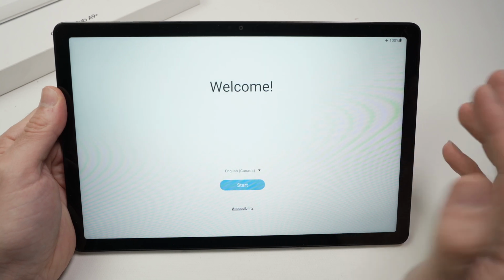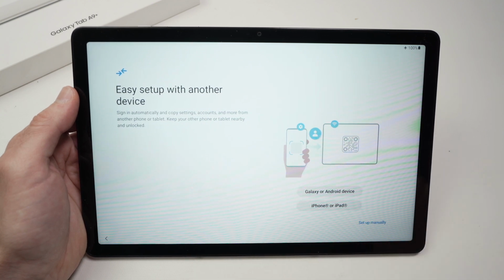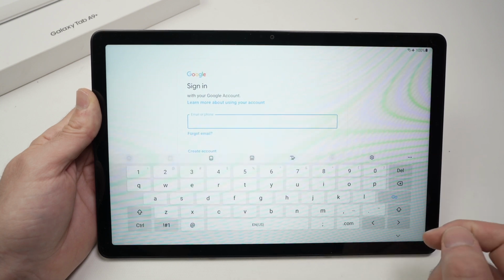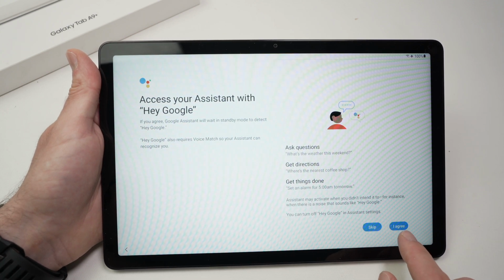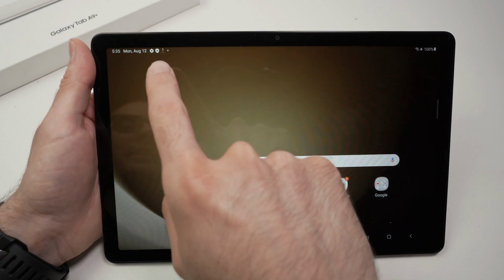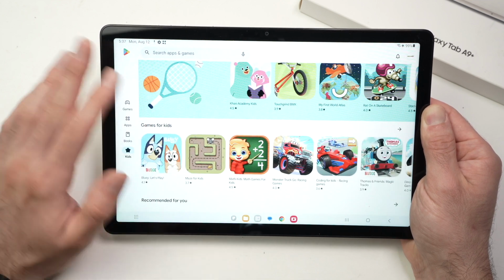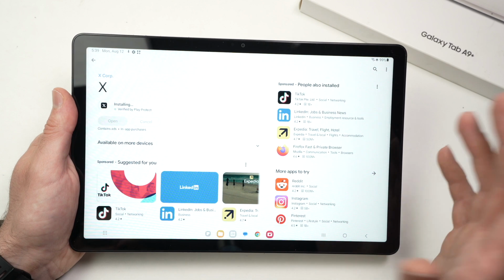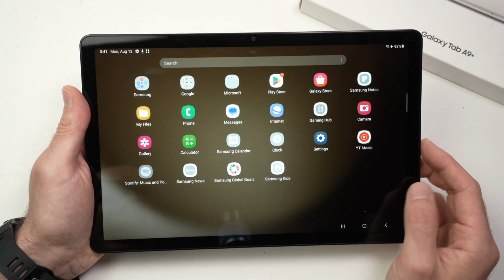Samsung Tab A9+ : How to Fully Setup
I'll walk you through setting up your Samsung Tab A9+ tablet from the very beginning, step by step.
↓↓Amazon links↓↓
►SAMSUNG Galaxy Tab A9+ Tablet 11”
►MoKo Case for Galaxy Tab A9+
►SAMSUNG EVO MicroSD Memory Card
►Apple iPad (10th Generation)
►Apple USB-C to USB Adapter
►SanDisk 128GB Ultra Dual Drive USB